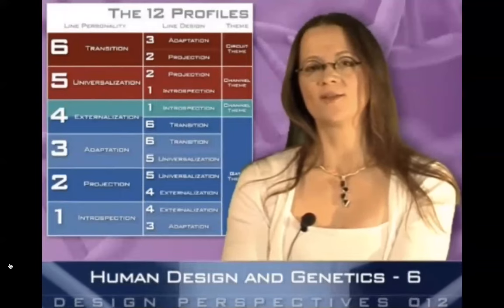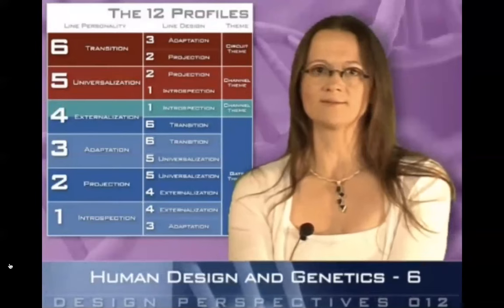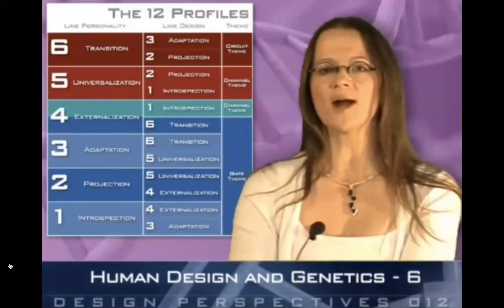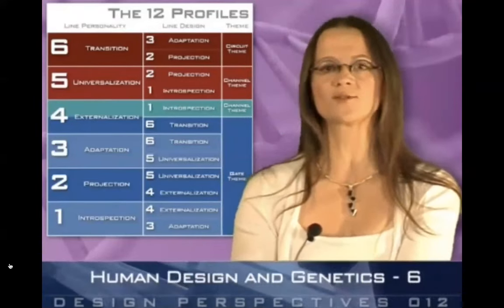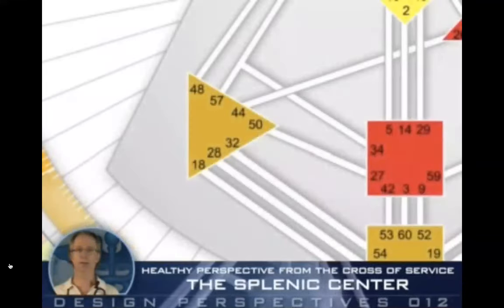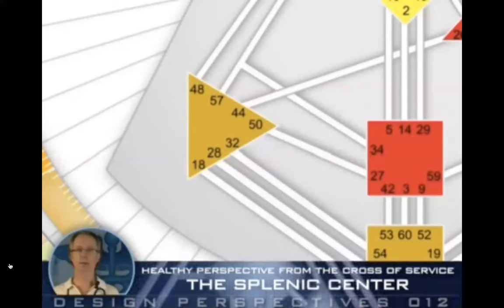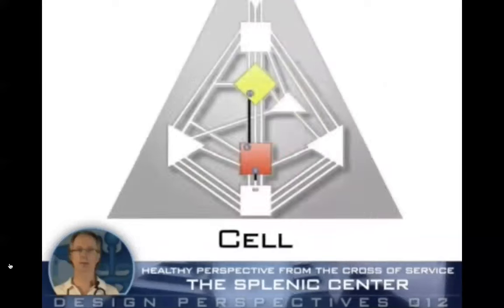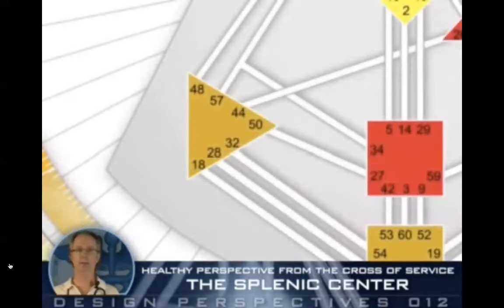Perspectivas de Diseño 012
En este nuevo episodio parcial:

- El DH y la Genética: Parte 6 - ¿Cómo se calcula el Perfil? con Andrea Reikl-Wolf
- De la Cruz del Servicio con Martin Grassinger - el Sistema Esplénico, el Bazo
- Escrito en la Piedra con Lynda Stone - 5 - ¿Cómo se estudia el Diseño Humano? ¿Por dónde comenzar?
- Información de la Corriente de Neutrinos (Puertas 5, 35, 63, 64) con Adrian Kobler

"Design Perspectives" Perspectivas del Diseño fue un show semanal que comenzó a principios del 2009 y terminó a mediados del 2010. Cada episodio dura alrededor de 20 minutos y contiene una gran cantidad de información.

Si estas en Facebook te invitamos a unirte al grupo Diseño Humano Universal

En Instagram: dhuniversal